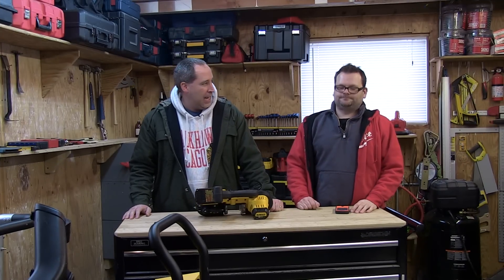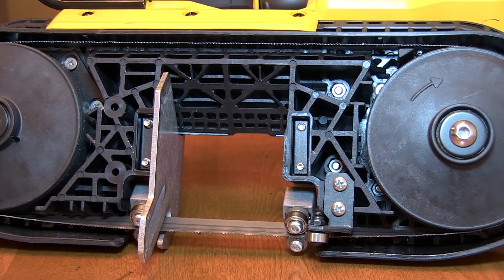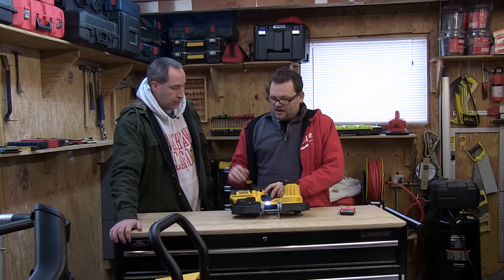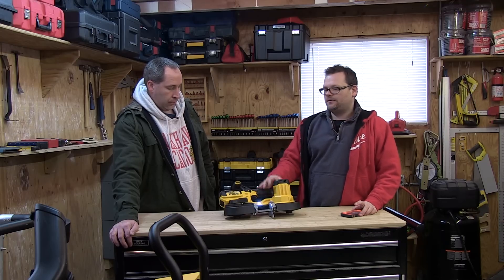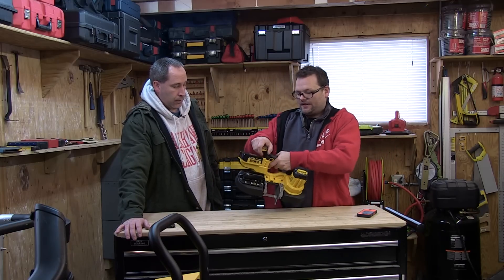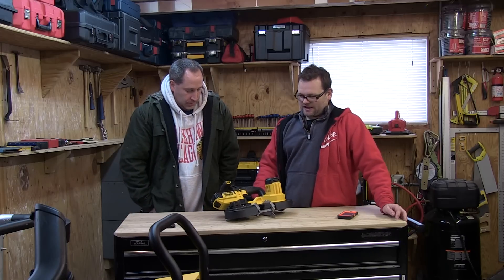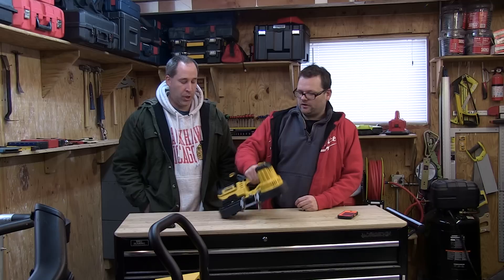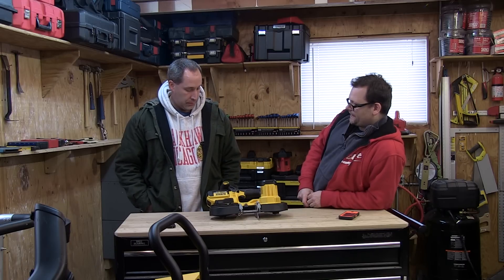DeWALT 20V Compact Bandsaw -- DCS371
checks out the new 20V band saw from DeWALT.